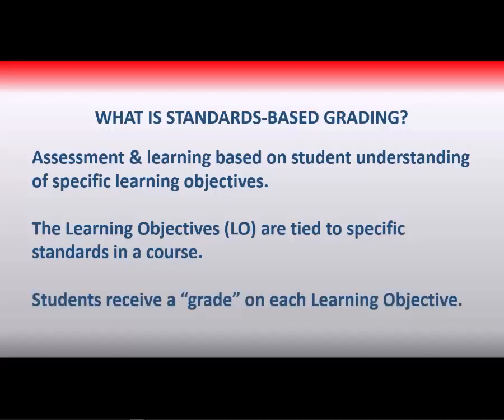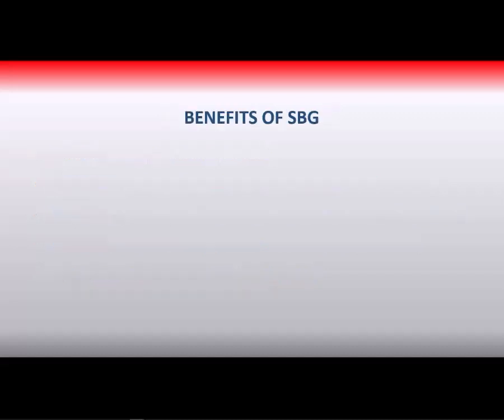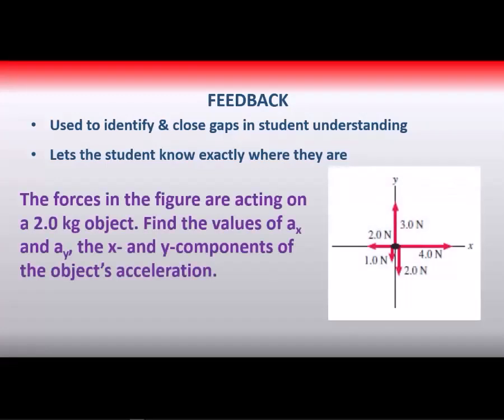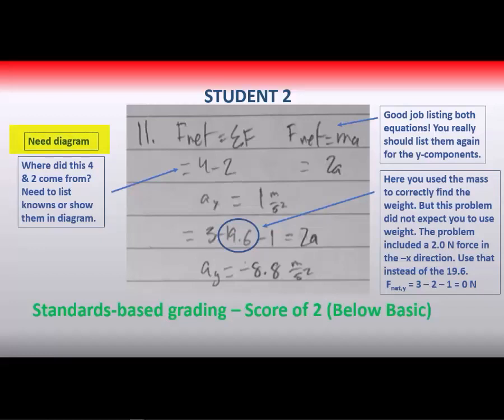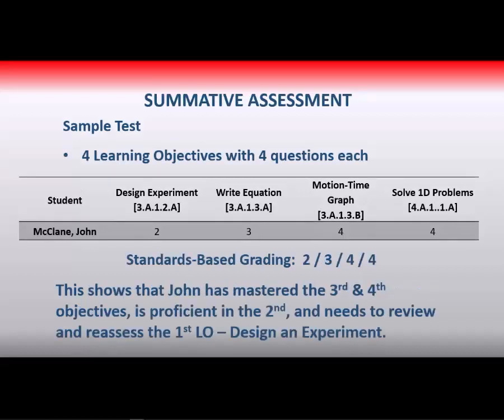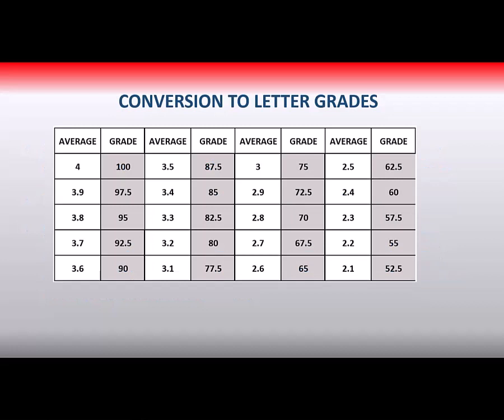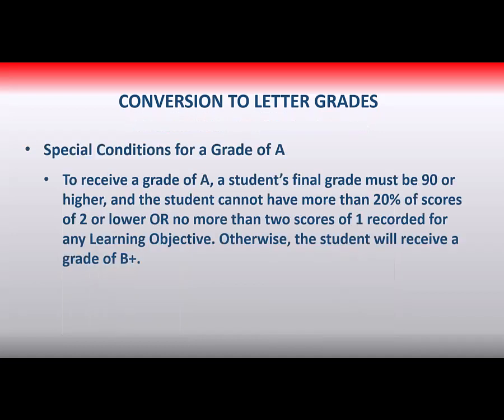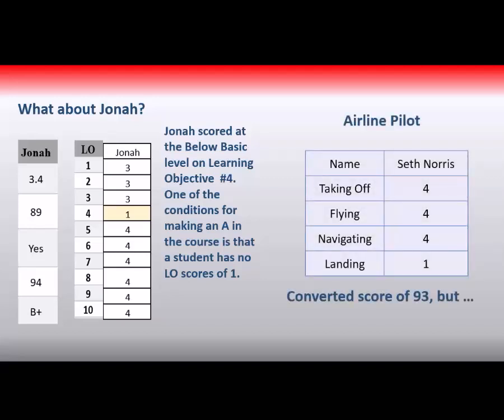Standards Based Grading in AP Physics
This video explains the rationale for my use of SBG and how it is used to determine grades in my class.